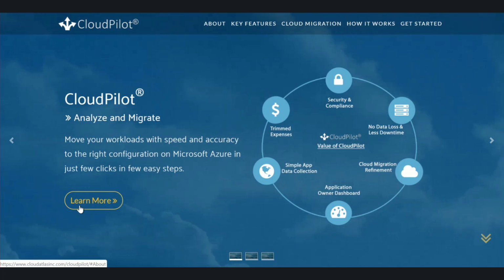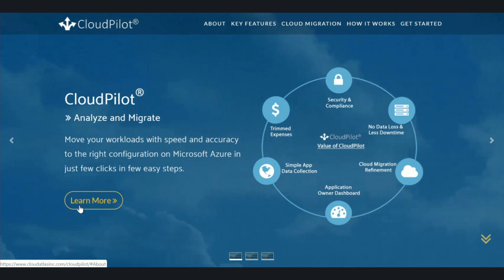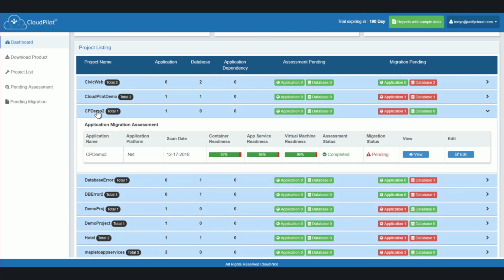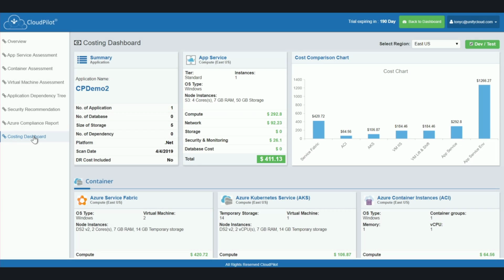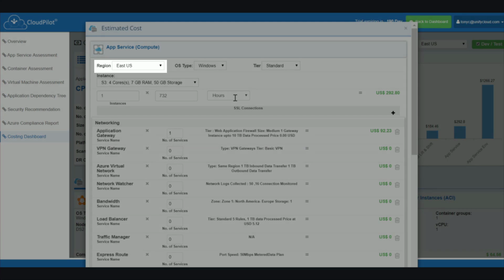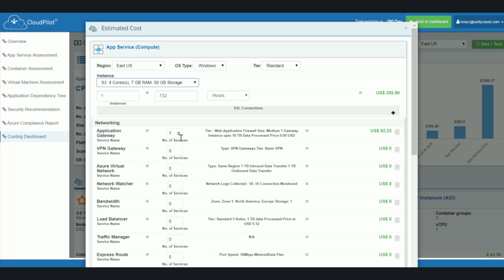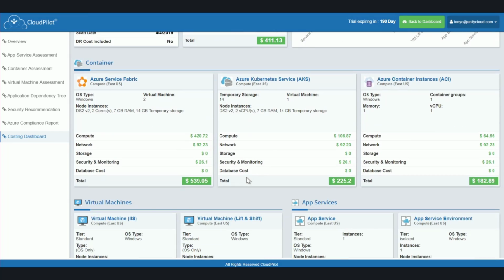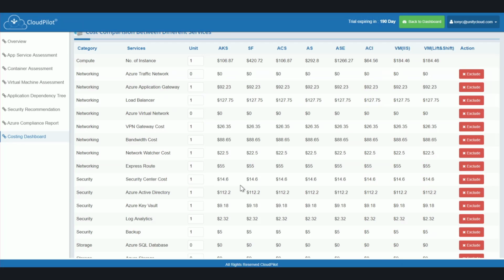CloudPilot 201.3: Costing Dashboard